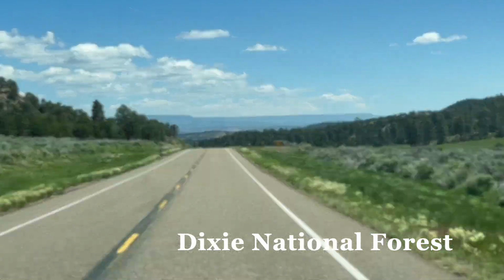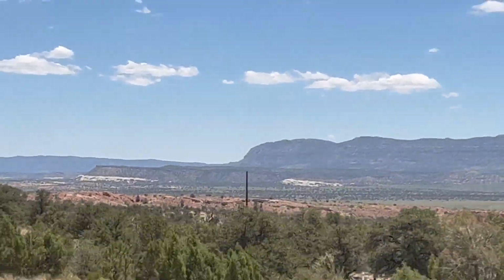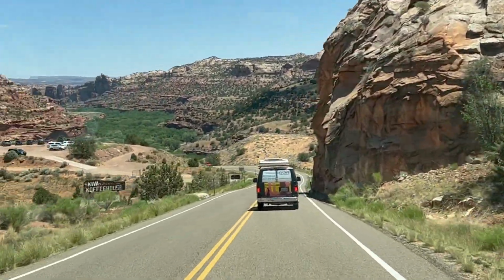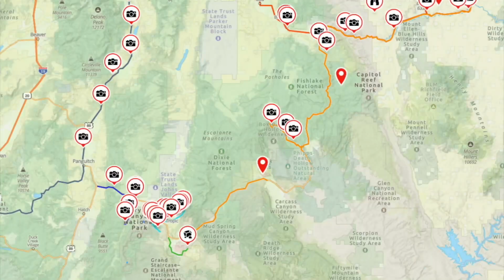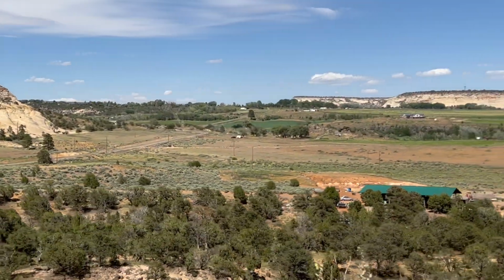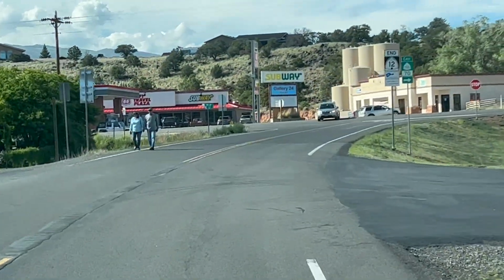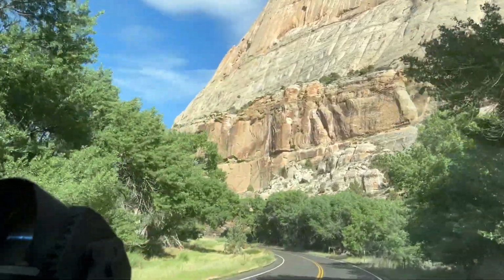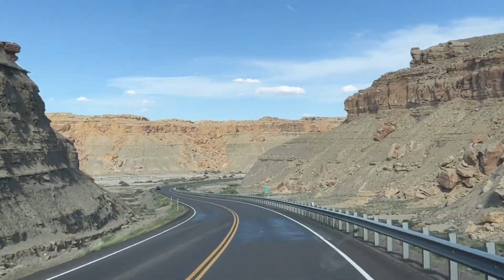Road Trip To Utah part 2: From Bryce to Capitol Reef National Park, then Green River